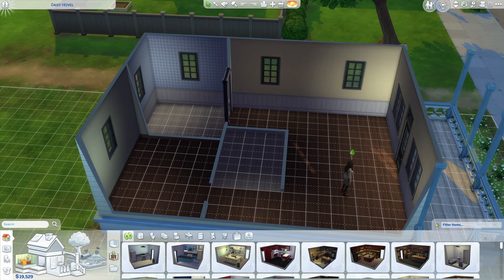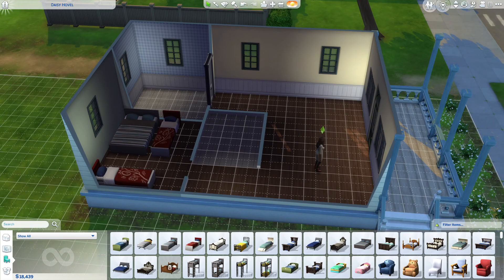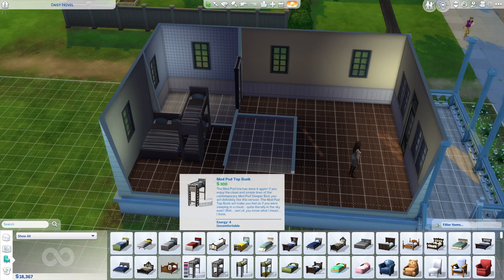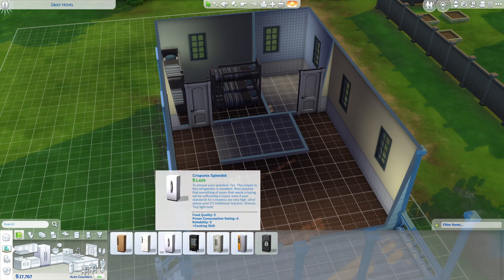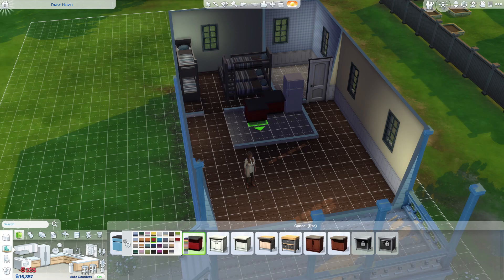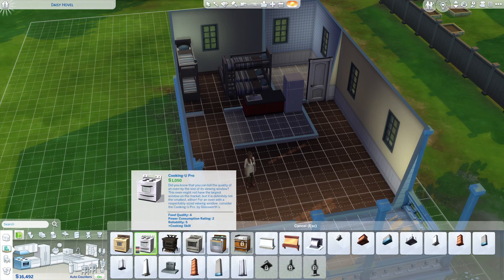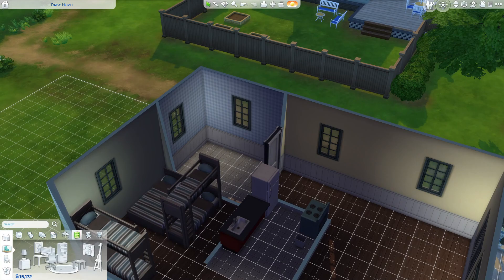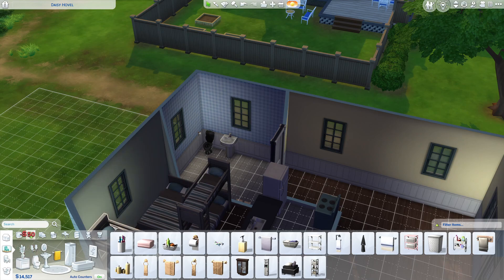Decorating The House- Sims 4- Episode 2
Designing the Montero family's small but sufficient home!